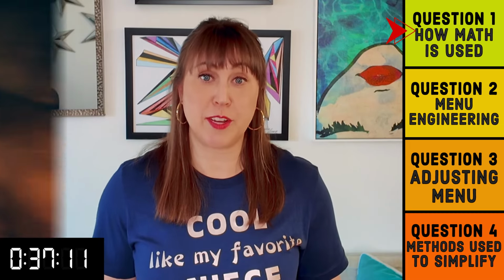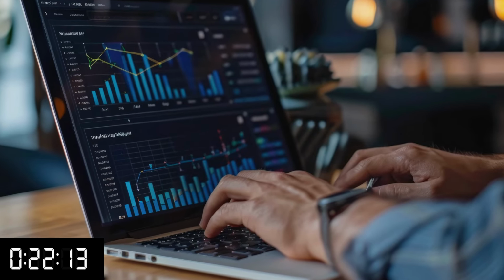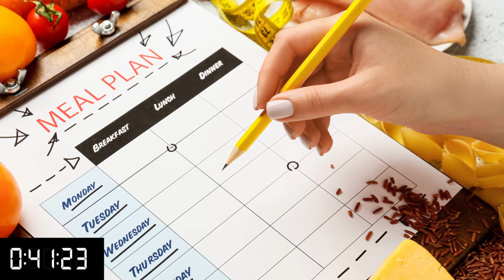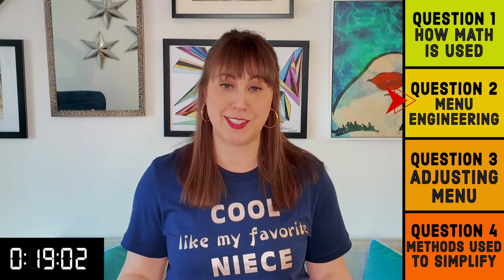Math: Creating Restaurant Success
🍽️ Edible Equations: The Math Behind Every Bite You Take! 📊
Join Leslie Delery on I Heart STEM to Uncover the Hidden Algebra of Restaurants!
Think dining out is just about flavors and vibes? Think again. Every menu item, price tag, and kitchen workflow is a masterclass in math—from profit-margin puzzles to AI-powered inventory systems. 😱 Discover how equations keep your favorite dishes on the table… and out of the trash!
🌍 WHY MATH RULES THE MENU
• 30% of your meal’s price = pure algebra 🧮📜
• Bird flu? Supply chain chaos? How chefs dodge $10K disasters 🚨💸
• Tech vs. tradition: Why even AI can’t replace a chef’s emergency hotline 📱🤖
📝 EPISODE BREAKDOWN
1. Menu Engineering 101: Cracking the code of profit vs. cravings 🍔➗
2. The Science of Sourcing: From farm to fork (without bankruptcy!) 🚜🔍
3. Sous Chef Secrets: How pros outsmart math meltdowns 🧑🍳⚡
4. Tech in the Kitchen: Why inventory systems are a restaurant’s MVP 📲🥄